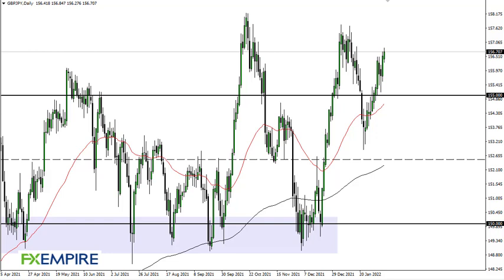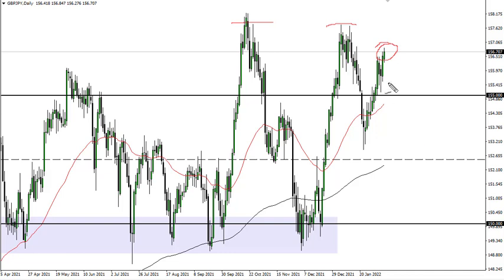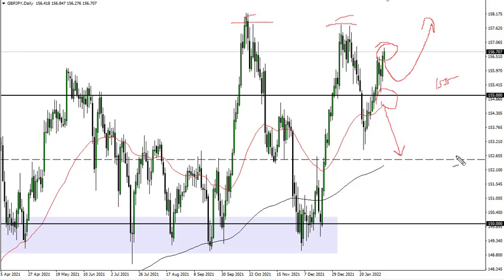GBP/JPY Technical Analysis for February 10, 2022 by FXEmpire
The British pound has broken through a minor resistance during the trading session on Wednesday, but still has some work to do above.